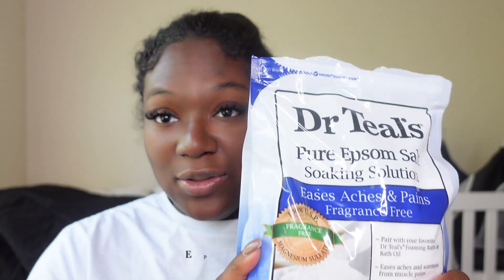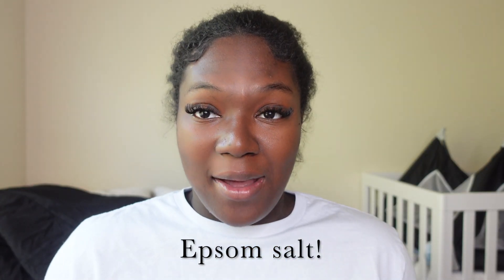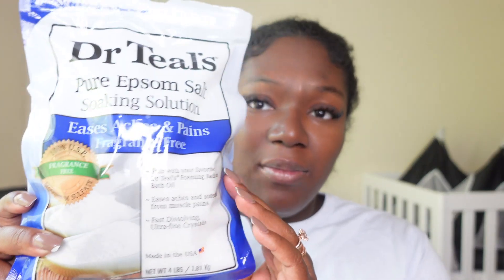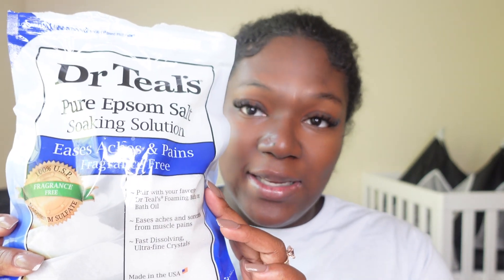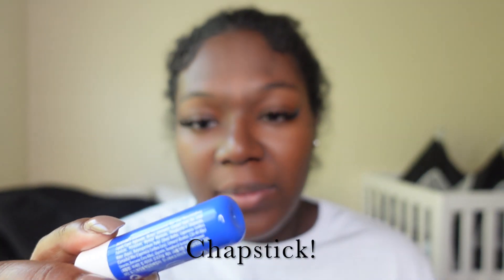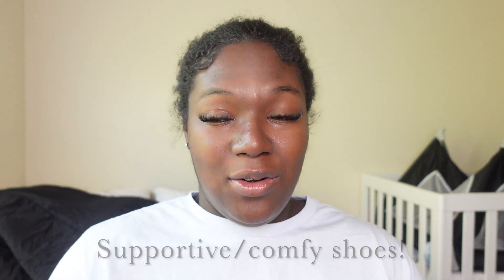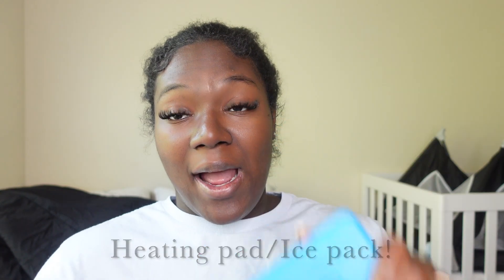2023 Pregnancy Essentials that YOU need for every trimester..| Maternity Must haves while pregnant!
Hey Girlsss!

In today's video I will talk about the best pregnancy essentials that are super useful while pregnant! From my personal experience everything that I list is definitely a must! It will make your pregnant life easier! I hope you find this info useful.